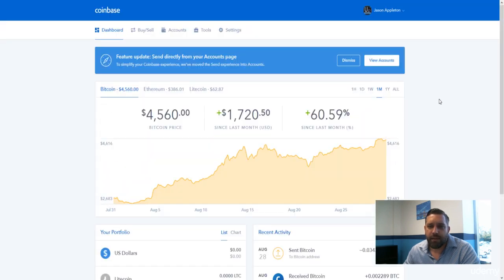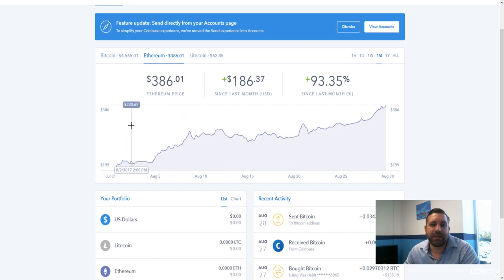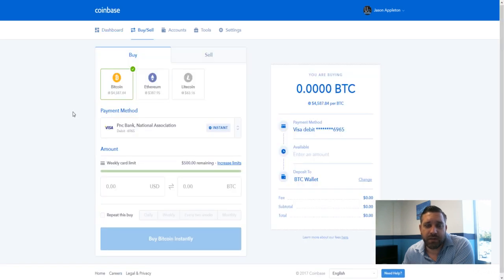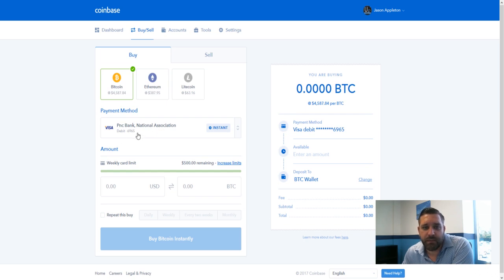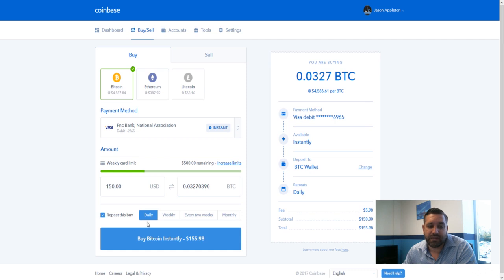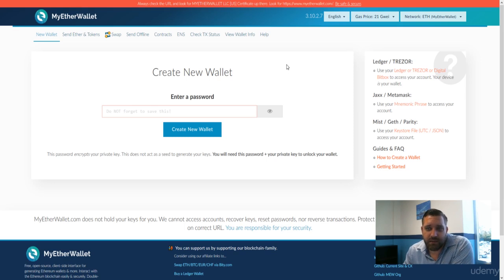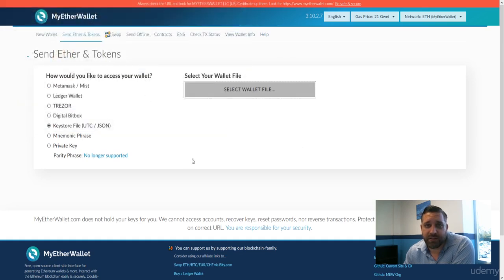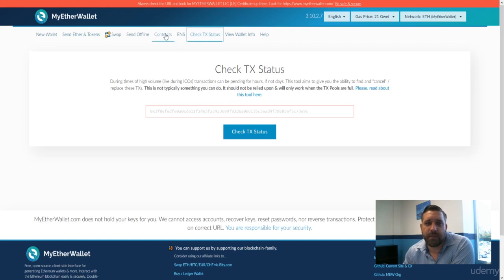Setup your Coinbase MyEtherWallet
This session teaches how to safely create and set up accounts to buy, store, and manage cryptocurrencies.

🔹 Coinbase Setup
Purpose: Exchange platform for buying, selling, and trading crypto.

Steps:
Sign up with email and verify identity (KYC).
Link a bank account or card for purchases.
Enable two-factor authentication (2FA) for security.
Usage: Buy crypto, track balances, and transfer funds to wallets or other exchanges.

🔹 MyEtherWallet (MEW) Setup
Purpose: Non-custodial wallet for Ethereum and ERC-20 tokens.

Steps:
Create a new wallet and download the Keystore file.
Backup your private key and recovery phrase offline.
Usage: Store ETH/tokens securely, send/receive crypto, interact with DeFi and smart contracts.

💡 In short:
Coinbase is ideal for buying and trading, while MyEtherWallet is for secure, self-custodied storage of Ethereum and tokens. Proper setup and backup are crucial to protect your funds.